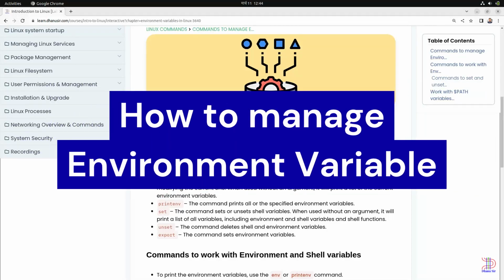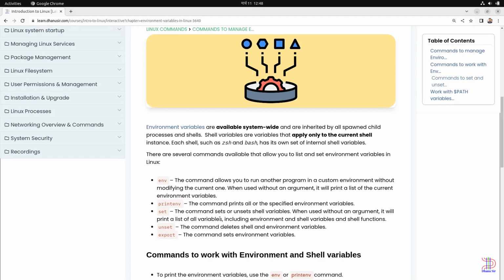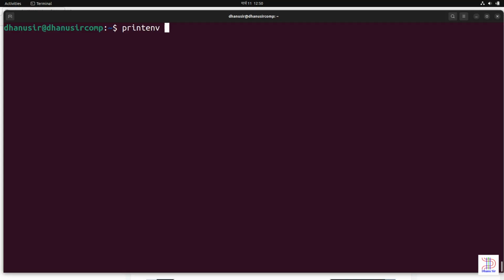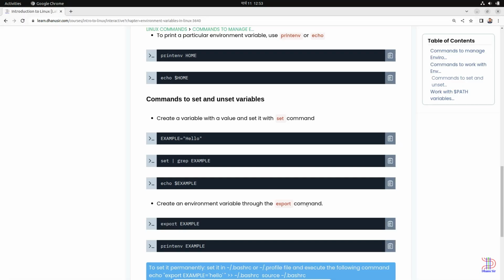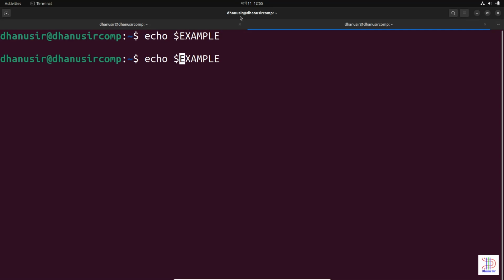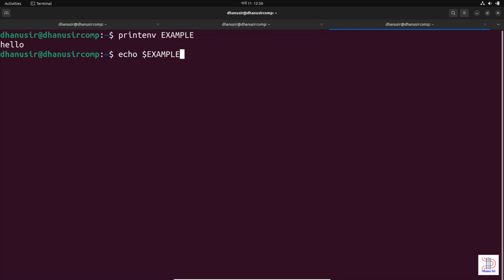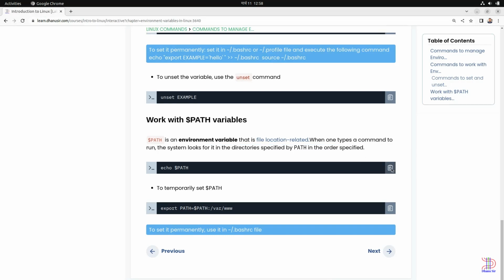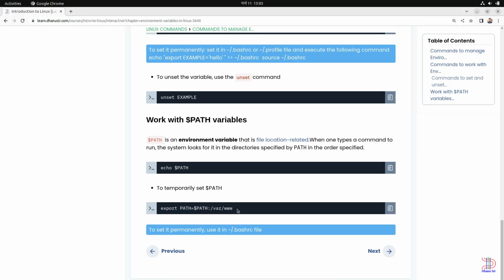5.2 Managing environment variables - Getting started with Linux | Dhanu Sir Course